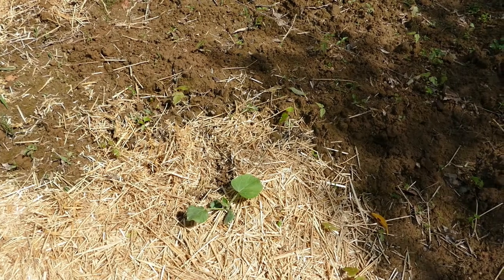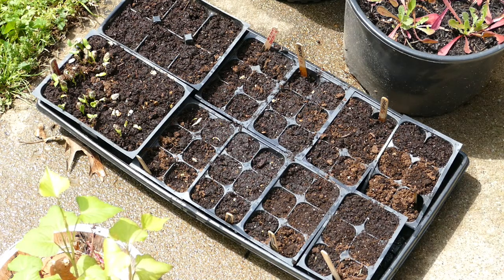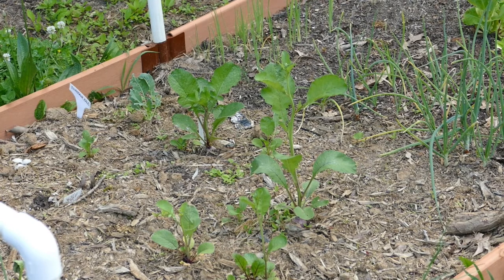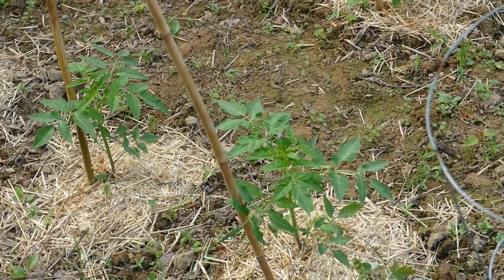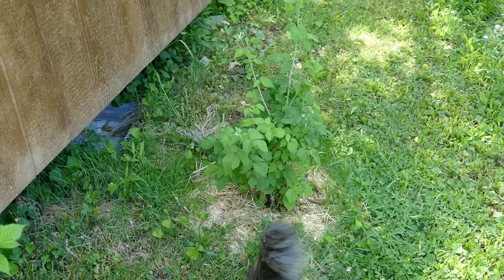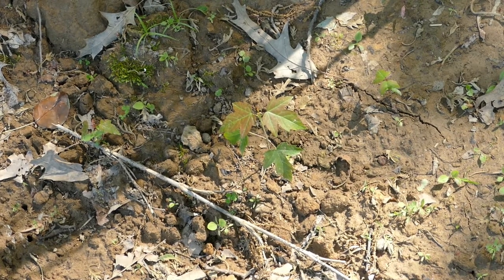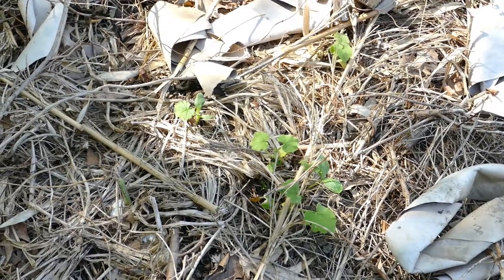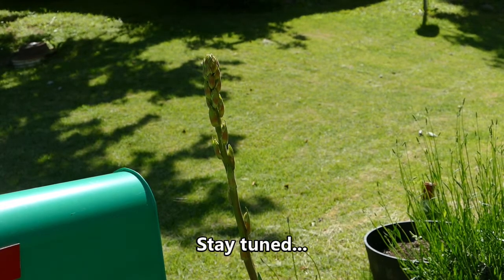Weeks 20 22 of 2020 MQQA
Three weeks have passed already?!  I'm working on getting things growing, and progress looks good.  Veggies, flowers, and herbs are all off to a good start.